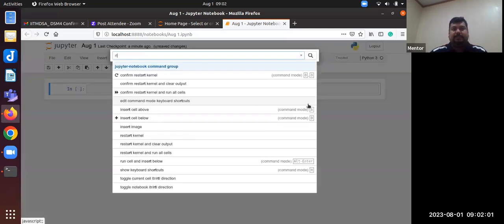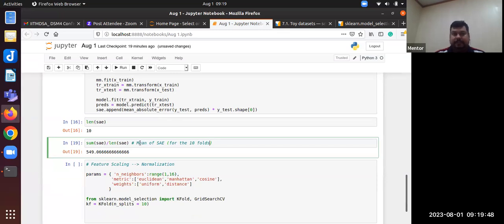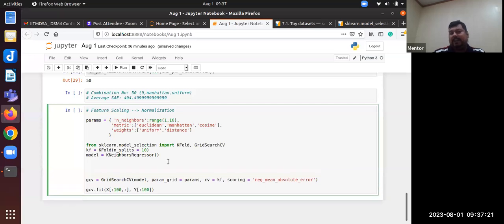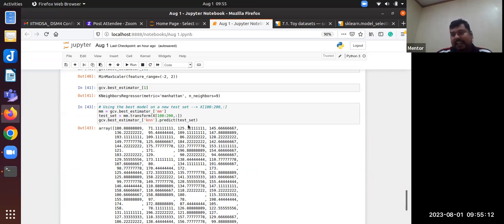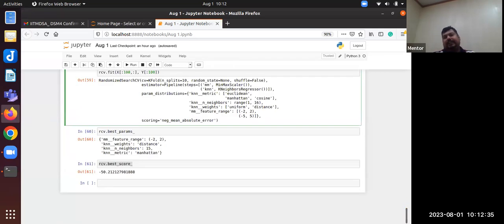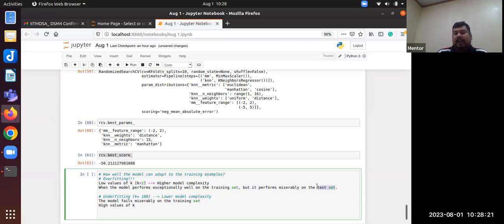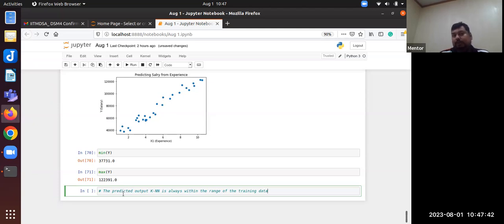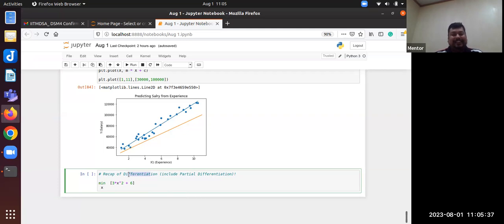Class 39 Natural Language Processing Continued (iii)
Contents:
Semantic Analysis
Word sense disambiguation